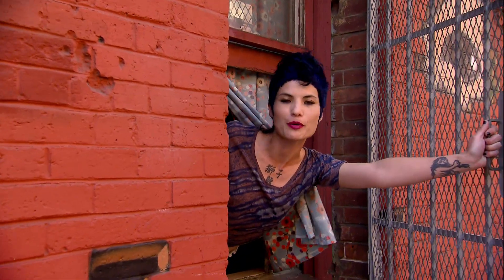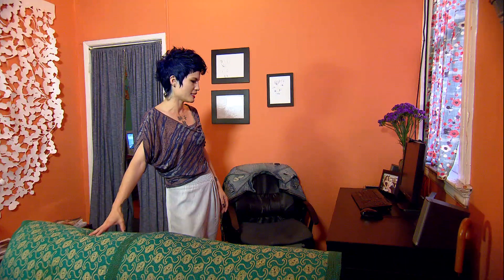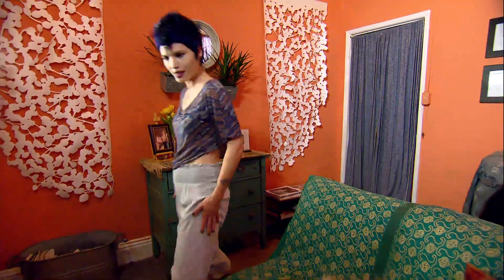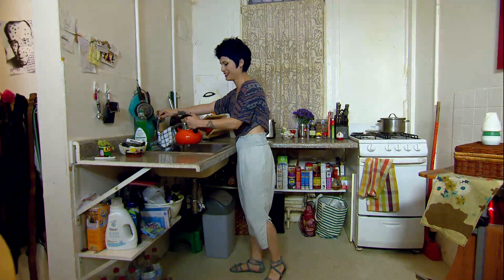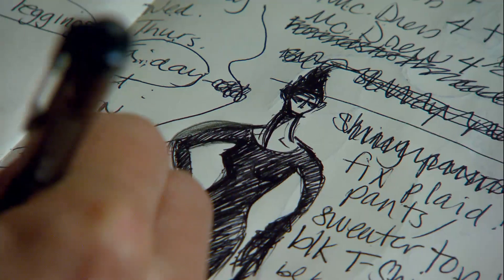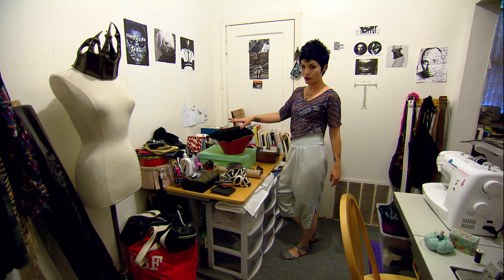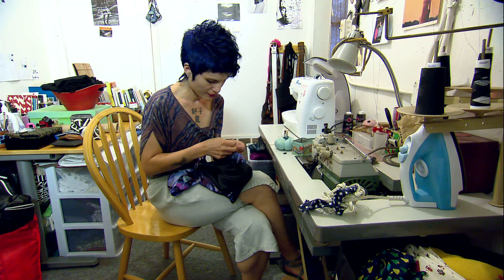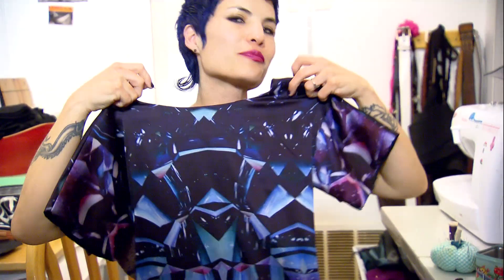Project Runway: Emily Payne's Home Visit (S13) | Lifetime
Go on a home visit with Project Runway Season 13 Designer Emily Payne, in San Francisco, CA, to get a sneak peek at where she lives and works.

/posts

Project Runway
Season 13

Welcome to Lifetime's YouTube Channel!